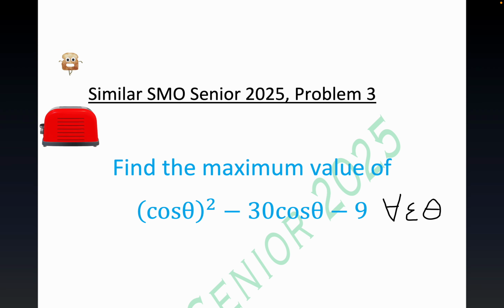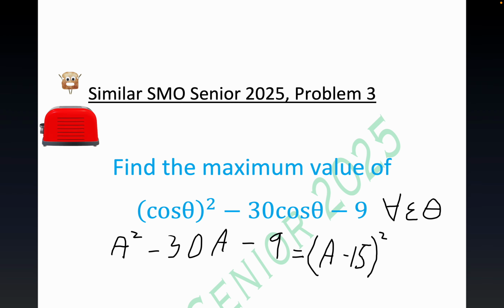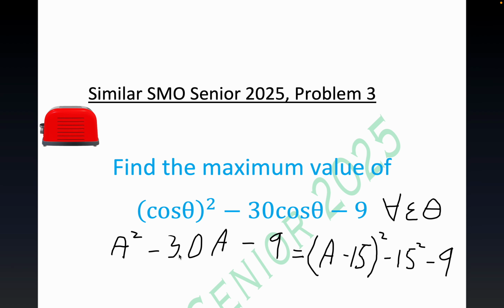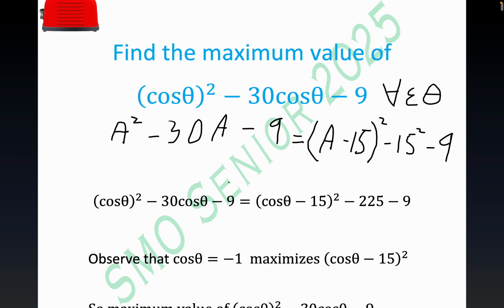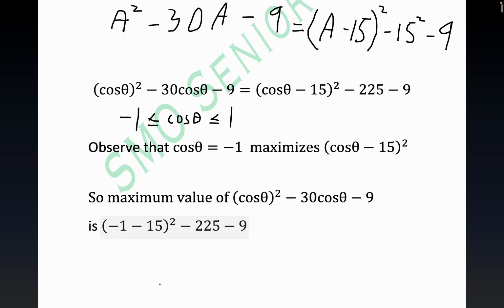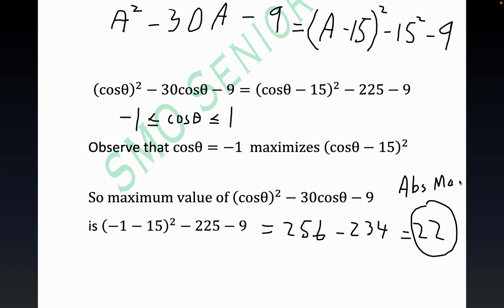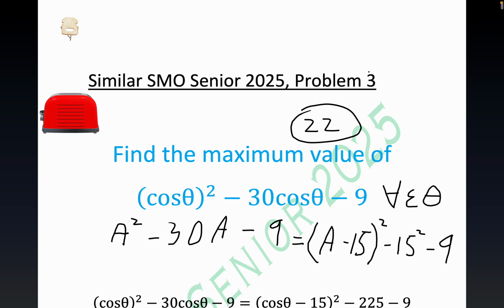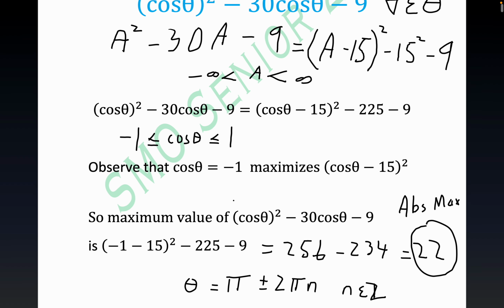Similar SMO Senior 2025, Problem 3 Find the maximum value of (cosθ)^2 - 30cosθ - 9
The fact that cosine function is bounded between -1 and 1(consequence of its unit circle definition) implies (cosθ)^2 - 30cosθ - 9 will achieve both an Absolute Max and an Absolute Min. Sometimes the synonym Global is used in Lieu of Absolute. Read the incisive commentary of Swedish mathematician/scientist Ali Caglayan April 2013 Stack Exchange. Self proclaimed prog snob and coffee addict math tutor Luigi D. produced excellent trigonometry identity exposition at math stack exchange.

Completing The Square  of Trig Expression To Find Absolute Maximum